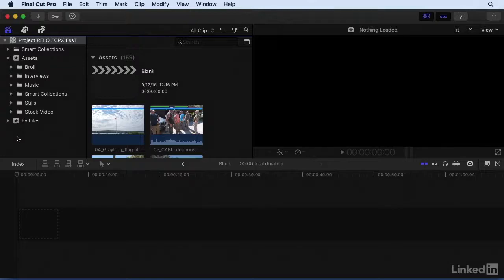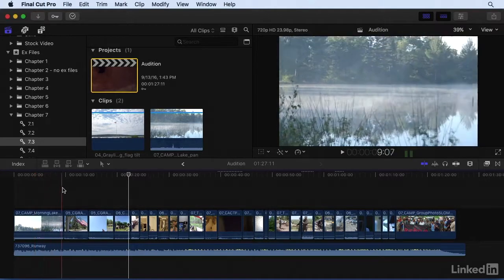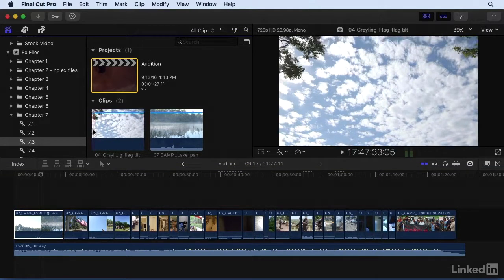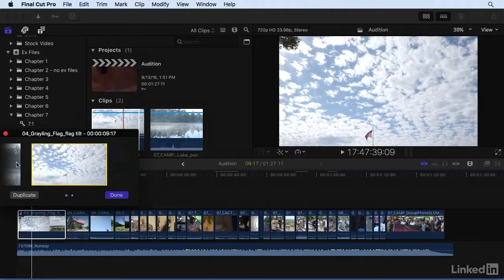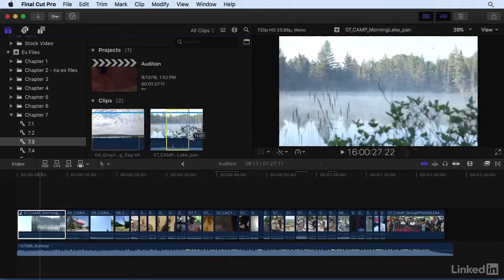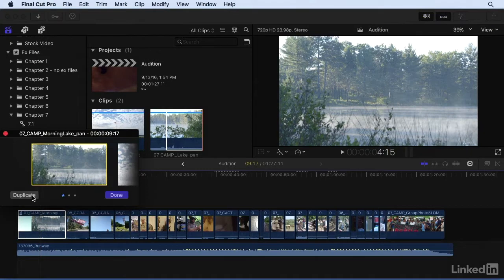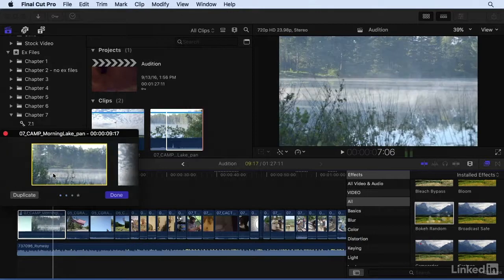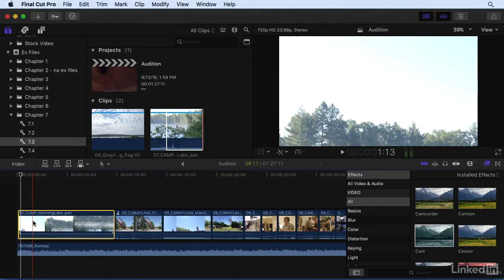037 Auditioning clips to try multiple editing options